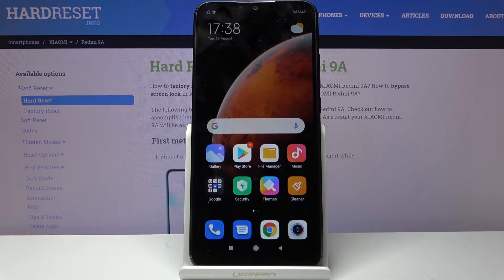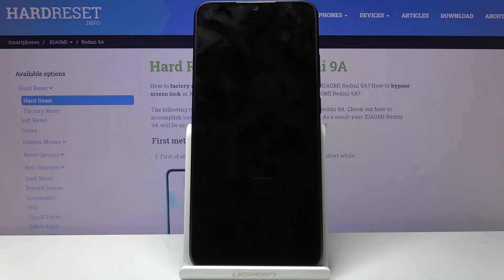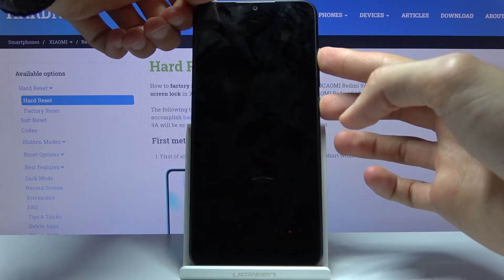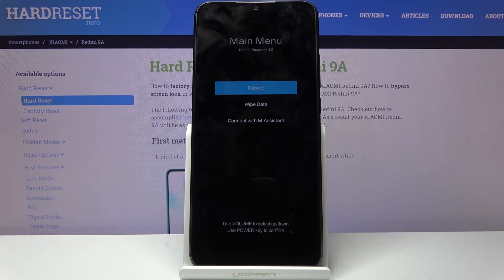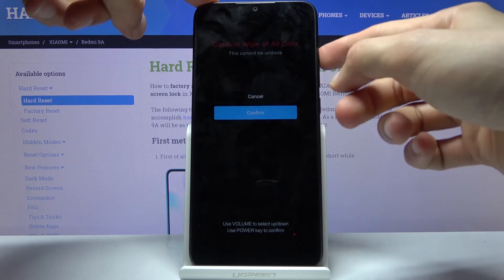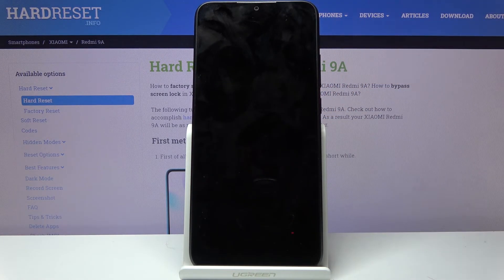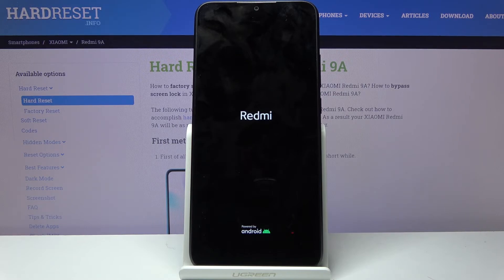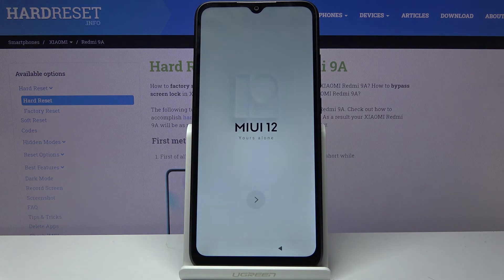How to Hard Reset Xiaomi Redmi 9A – Bypass Screen Lock / Factory Reset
Do you need to erase all data from Xiaomi Redmi 9A, but you forgot your screen lock? Don't worry, you still can do it! Just follow the instructions presented above and find out how to avoid entering a password and get access to the hidden menu, in which recovery mode is located. From that, you'll be able to use the option called hard reset and erase all data successfully!

How to hard reset Xiaomi Redmi 9A? How to factory reset Xiaomi Redmi 9A? How to master reset Xiaomi Redmi 9A? How to wipe data on Xiaomi Redmi 9A? How to delete data from Xiaomi Redmi 9A? How to restore defaults in Xiaomi Redmi 9A?